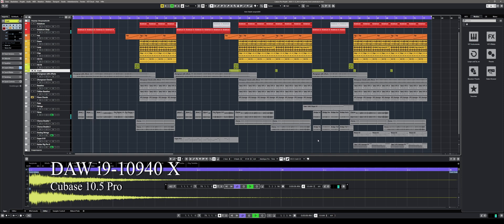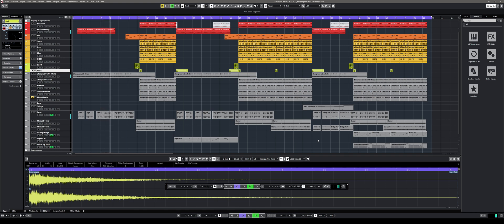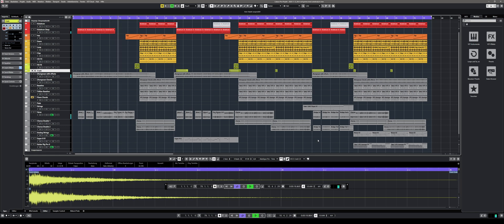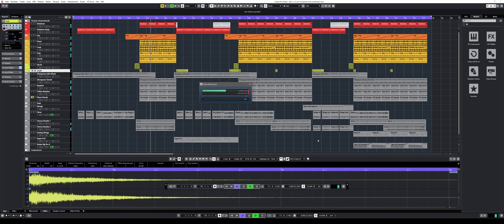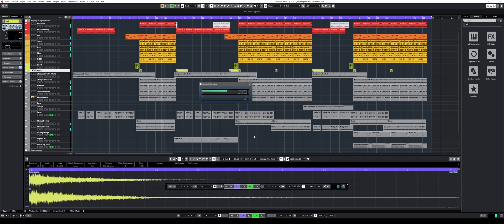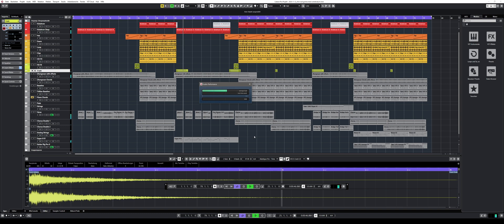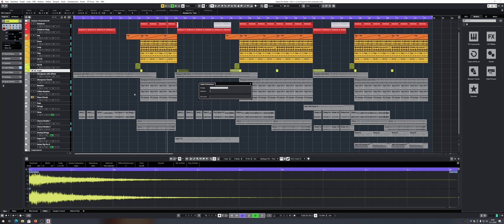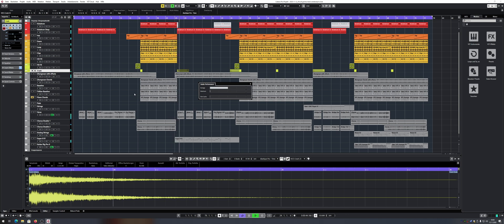Steinberg Cubase 11 Pro vs. Cubase 10.5 Pro. Quick Performance Comparison. DAW: i9-10940X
Steinberg release Cubase 11 Pro yesterday and I thought I'll do a very quick comparison video to see if the performance improved compared to Cubase 10.5. Steinberg Cubase 11 Pro at Thomann